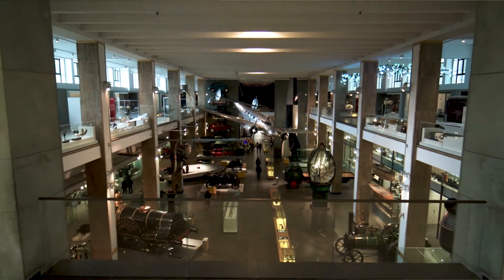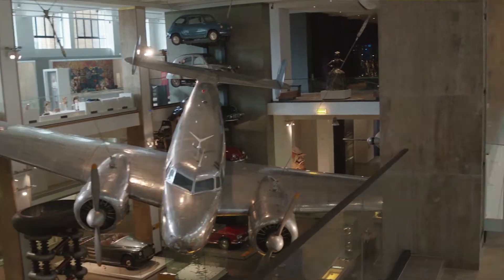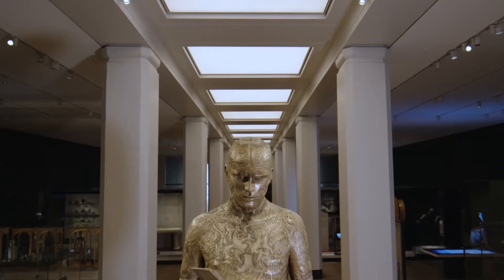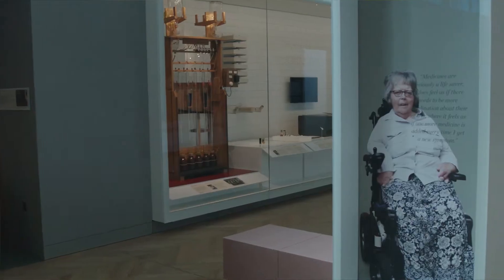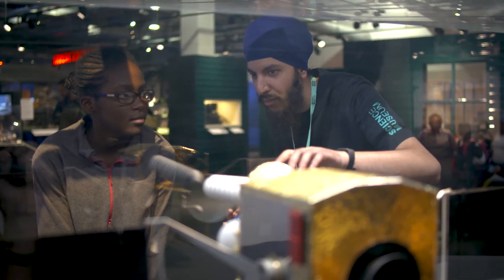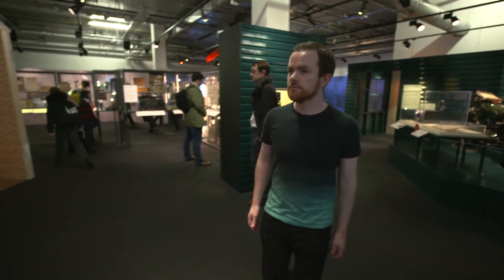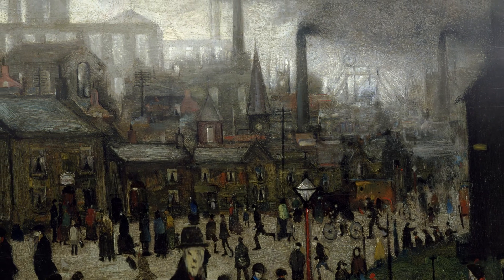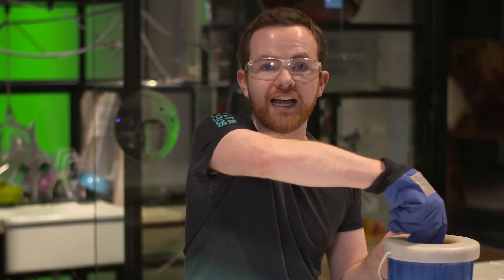Museum of the Year Award Winner 2020